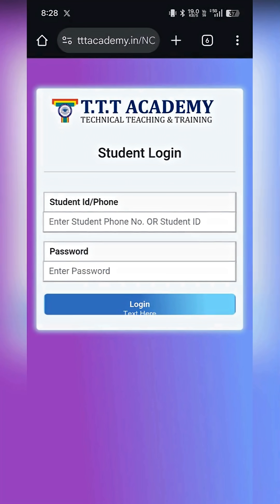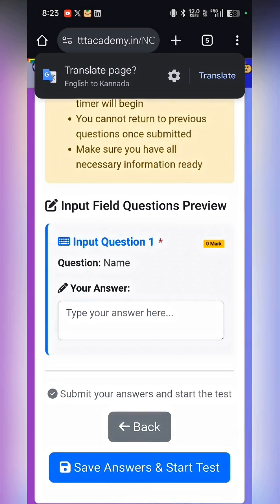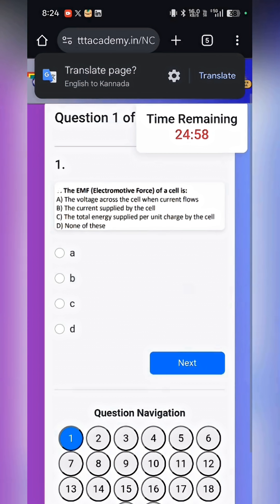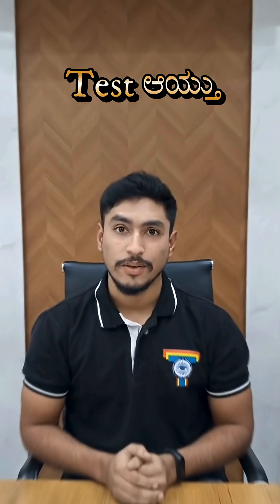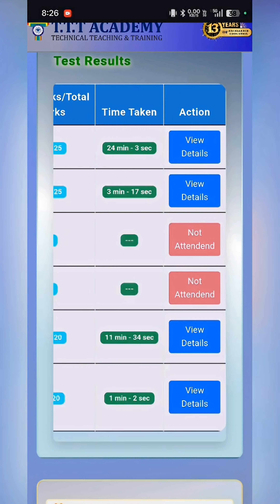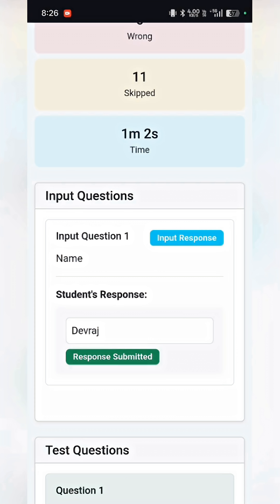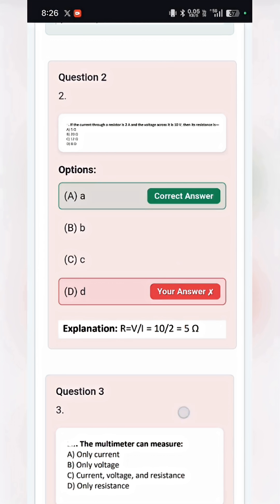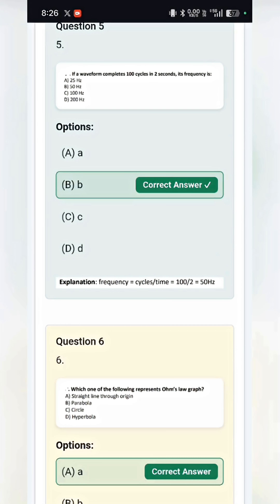Result ಇಲ್ಲ ಅಂದ್ರೆ… Test ಬೇಕಾ?” | Real aspirants will understand 🔥